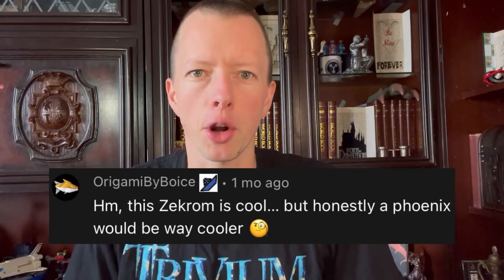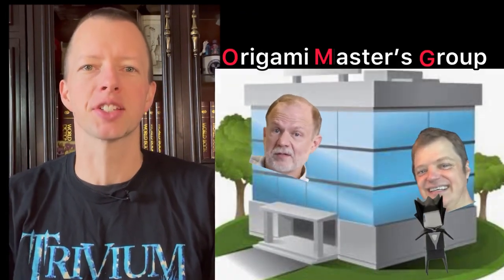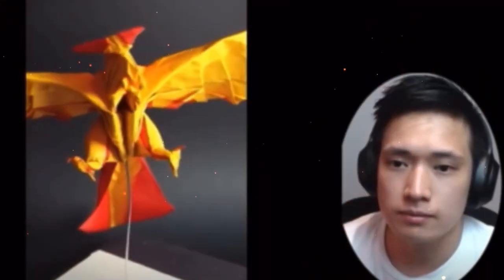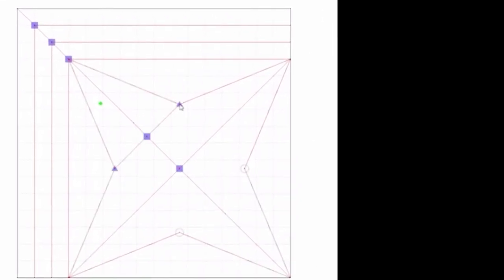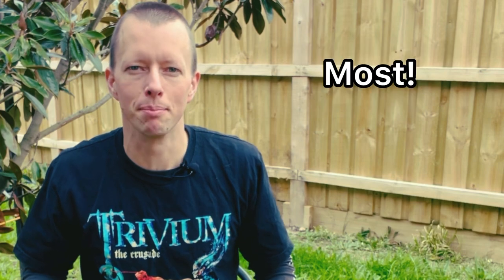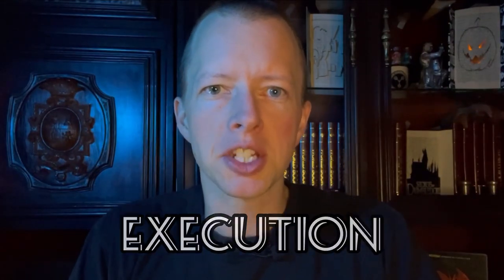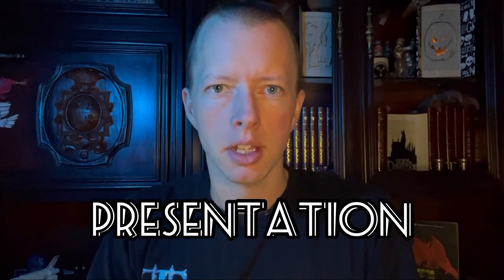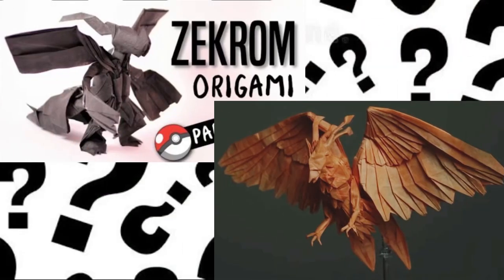Tadashi Mori Vs @OrigamiByBoice… Who Actually Won?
Last Week @tadashimori and Origami By Boice revealed their Origami Phoenix designs, but who won the Battle? Lets find out now!
Did you like this video?

The Origami Battle was held on July 23rd, and required Tadashi and Boice to design an origami phoenix from a single square sheet of paper with no cuts allowed.

Who has the most personality in Origami? Jo Nakashima or Jeremy Shafer?

10-second Origami Videos: (Origami that can be made in 10 seconds.

Sound effects supplied by All Sounds.